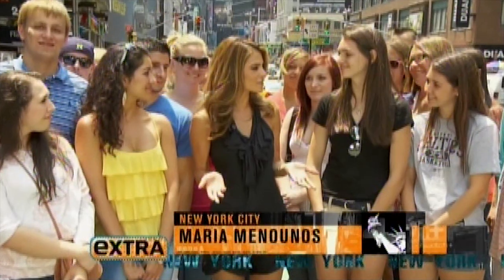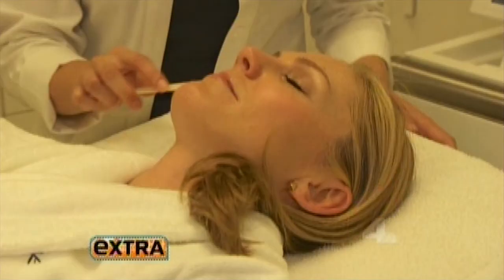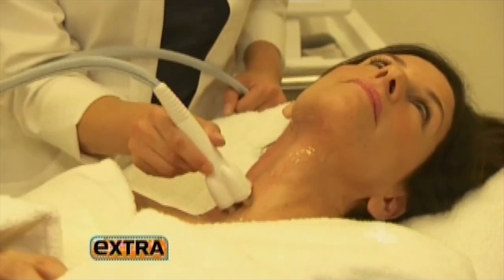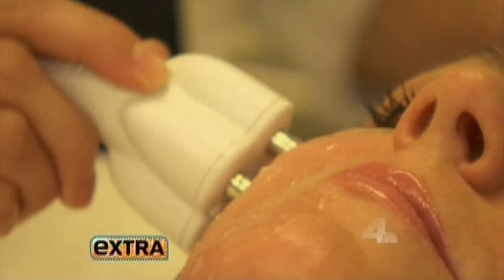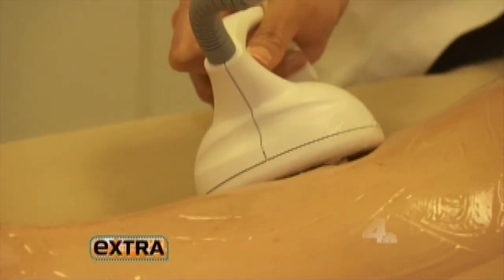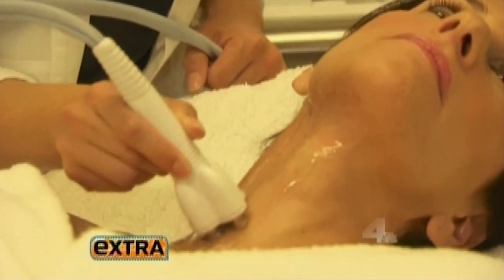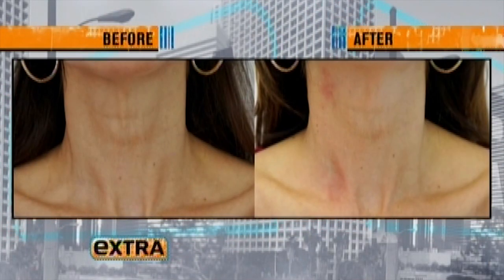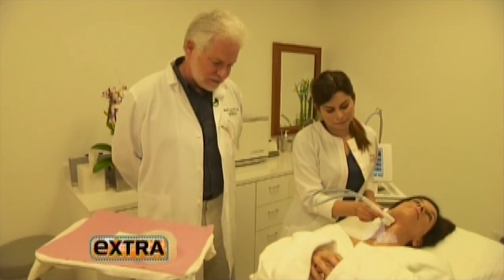EXTRA TV: Venus Freeze™ Is Hollywood's Hottest New Anti-Aging Treatment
For more information about Venus Freeze™ and to find a certified provider in your area, please

Popular entertainment show "Extra" presents the "hottest new anti-aging treatment" that's taking Hollywood by storm: Venus Freeze™. Host Maria Menounos talks about how Venus Freeze™ can "change the face of dermatology" and why so many doctors are including it in their practice. Renowned celebrity dermatologist Dr. Harold Lancer joins "Extra" in explaining how Venus Freeze™ treatments work, right from his office on Rodeo Drive in Beverly Hills, California.

Venus Freeze™ is a quick, non-invasive, and pain-free treatment that combines Multi-Polar Radio Frequency and Pulsed Electro Magnetic Fields to achieve superior body contouring, cellulite reduction, wrinkle reduction, and skin tightening on the face, neck, and body. It's safe for all skin types and requires no downtime. You can even do a treatment during your lunch hour or just before date night!

Find out if Venus Freeze™ is right for you!